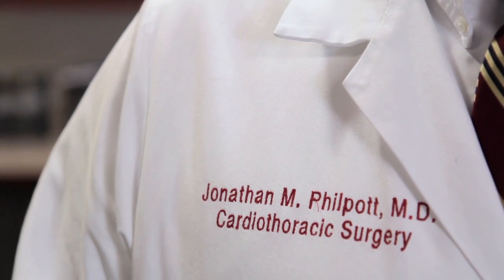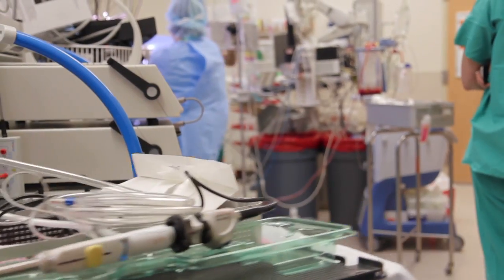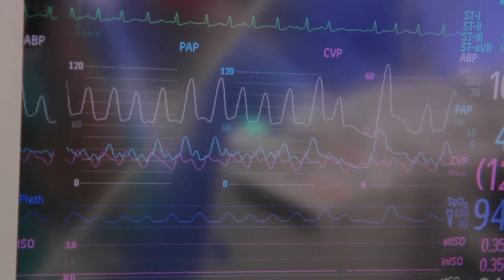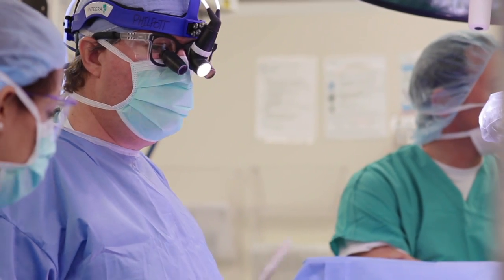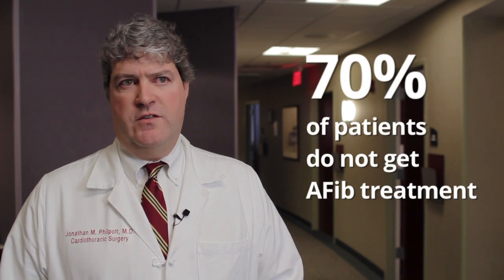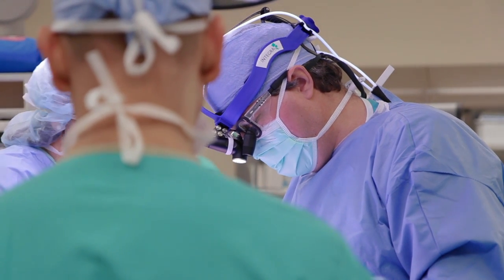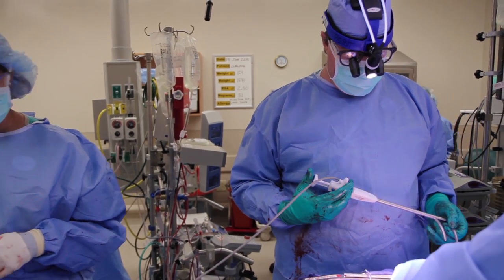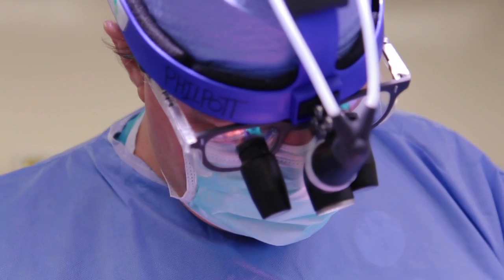Ask The Expert: Concomitant Atrial Fibrillation & Heart Valve Surgery with Dr. Jonathan Philpott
- Learn about atrial fibrillation - the causes, the risks, the progression and the surgical treatments including the Maze procedure - for patients who also have heart valve disease from Dr. Jonathan Philpott, cardiac surgeon from the Sentara Heart Hospital in Norfolk, Virginia.